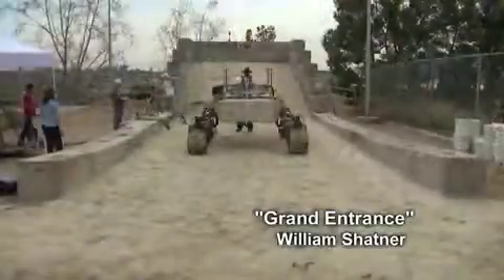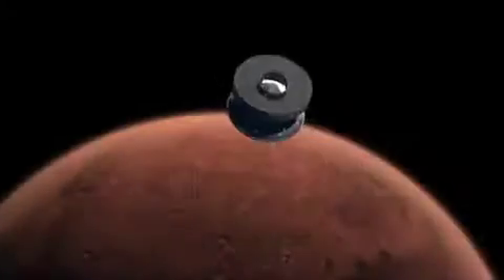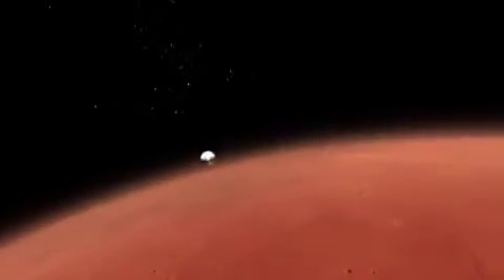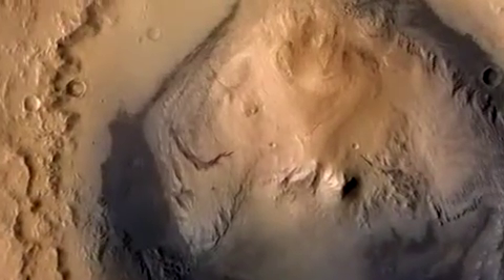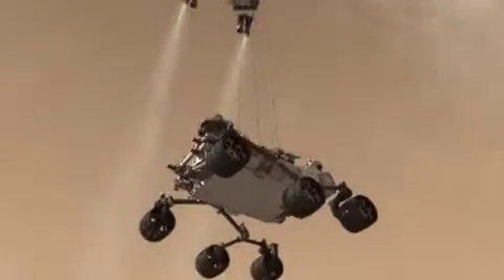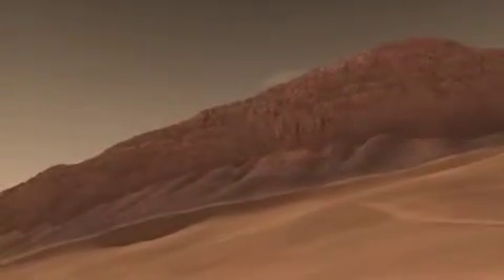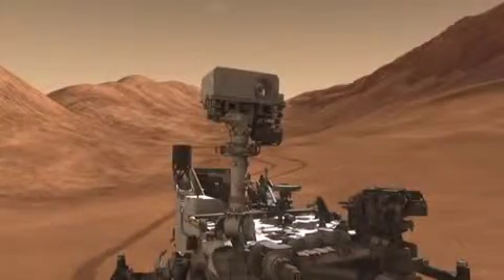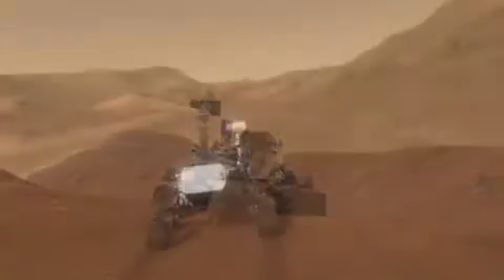William Shatner and the Grand Entrance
As NASA prepares for Curiosity rover landing on Mars, William Shatner shares this thrilling story of NASA's hardest planetary science mission to date. The video titled, "Grand Entrance," guides viewers from entry through descent, and after landing.